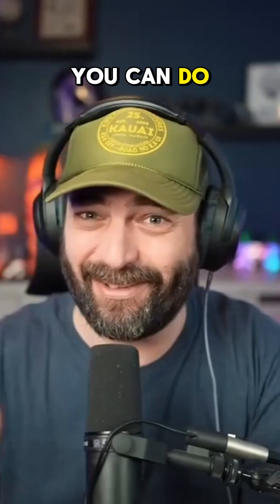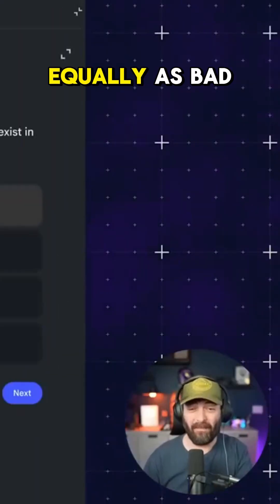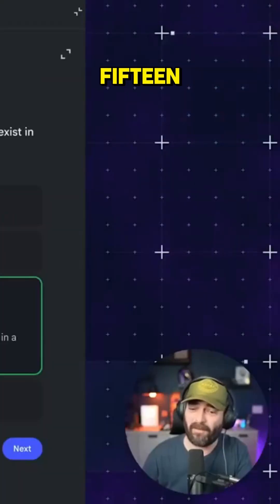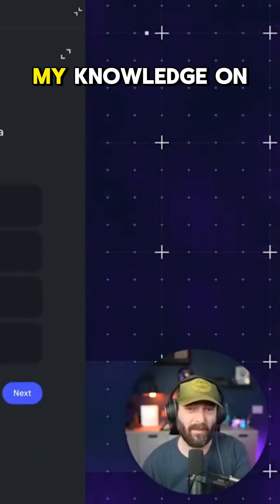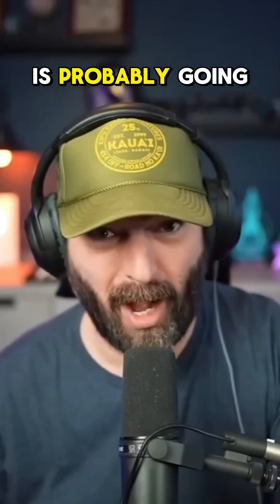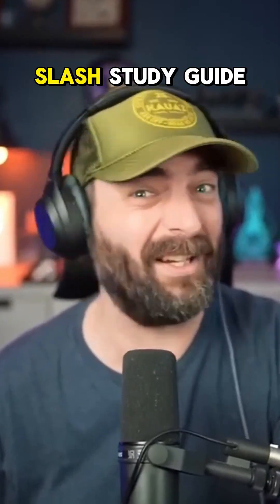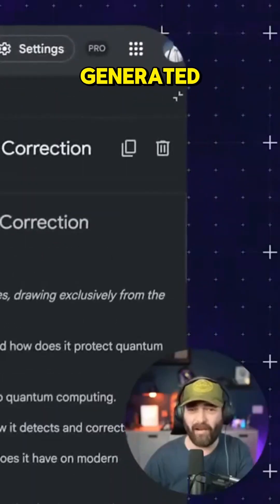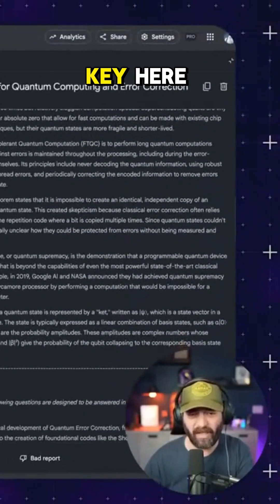STOP STUDYING! NotebookLM Generates Practice Quizzes and Mind Maps from Your Docs Instantly!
Want to master a new topic fast? 🚀

At [00:12:23], Matt Wolfe shows off the amazing study features inside Google NotebookLM. Just input your source material (PDF, article, video transcript), and the AI automatically generates:

Quizzes (Practice Questions)

Flashcards (Instant Review Cards)

Study Guides (Comprehensive Summaries)

This is the ultimate AI study buddy you need for exam prep, deep learning, or mastering new skills!